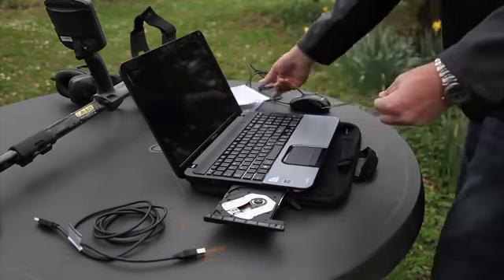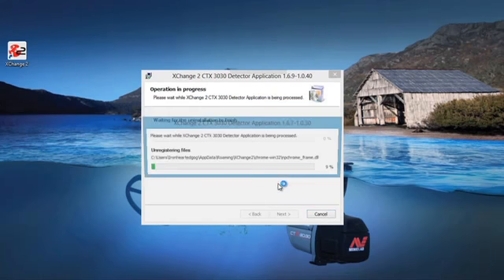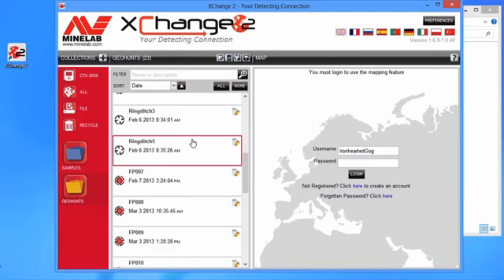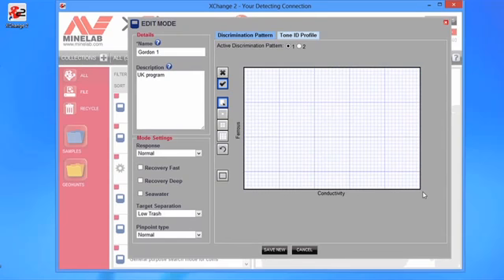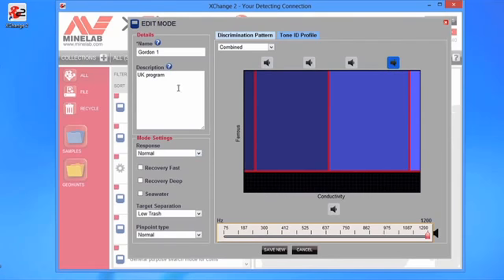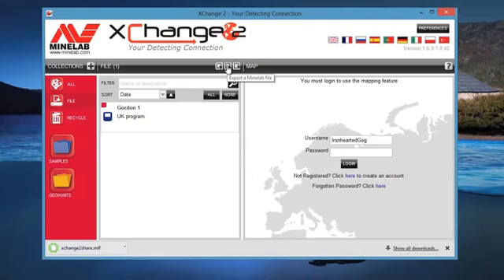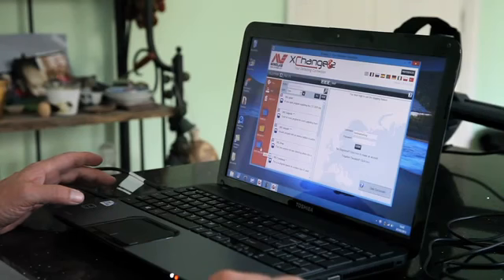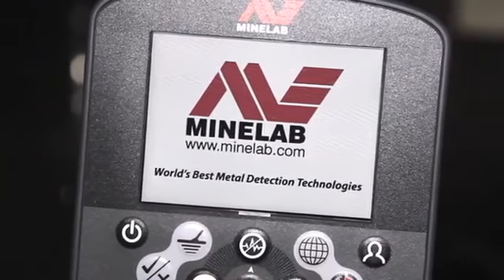Minelab CTX 3030 Xhange2 Setup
We are Authorize Minelab Dealer Learn More About Metal Detectors,